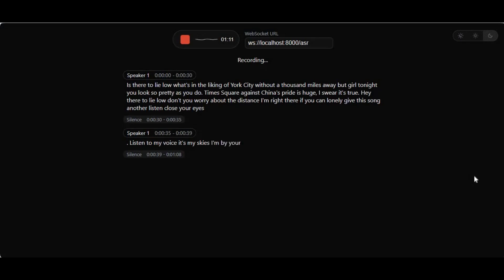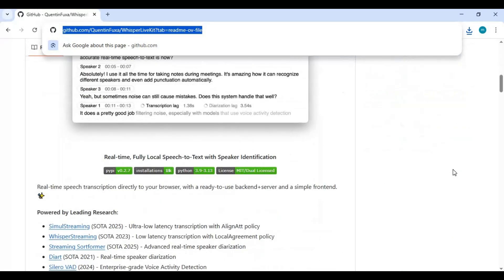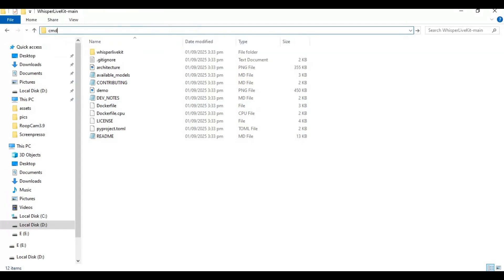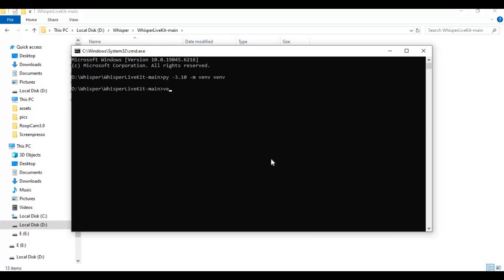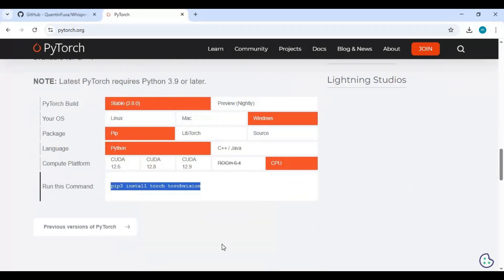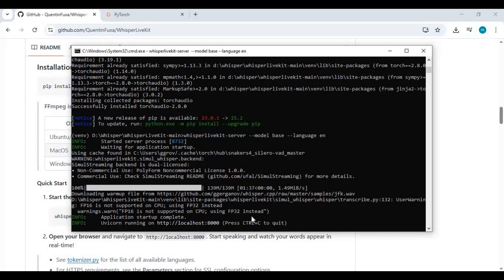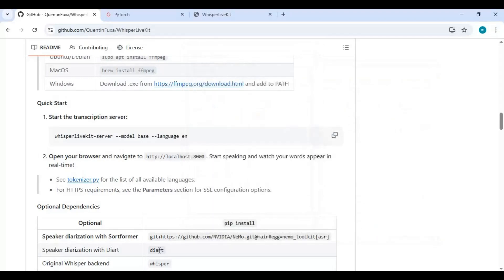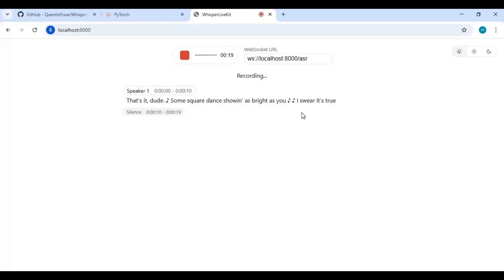“Real-Time Transcription with WhisperLiveKit | Local Install, Speaker ID & Live Captions”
Unlock real-time speech-to-text and speaker diarization on your own computer — no cloud, no data leaks!
In this step-by-step tutorial, I’ll show you how to install and run WhisperLiveKit locally. WhisperLiveKit is an open-source tool that brings low-latency transcription, live captions, and speaker identification directly into your browser.

You’ll learn:
✅ How to install WhisperLiveKit on your system (Windows, macOS, Linux)
✅ Setting up FFmpeg and running the server locally
✅ Testing real-time speech-to-text in your browser
✅ Enabling speaker diarization for multi-speaker transcripts
✅ Using advanced backends like Faster-Whisper, OpenAI, MLX-Whisper, or Whisper-Timestamped
✅ Optional Docker setup for GPU acceleration or CPU-only use

Whether you’re building AI-powered apps, podcast transcriptions, meeting captions, or accessibility tools, WhisperLiveKit makes it fast, private, and easy.